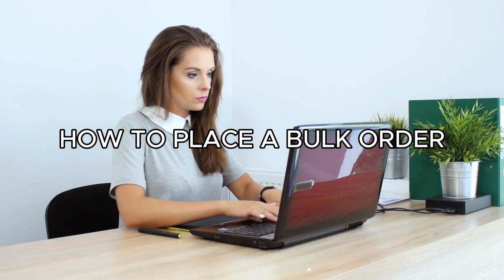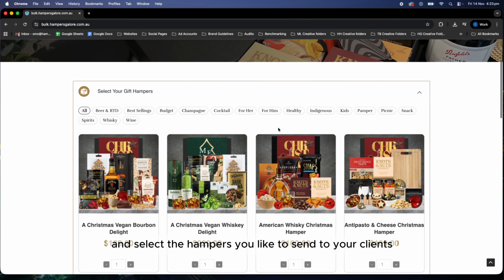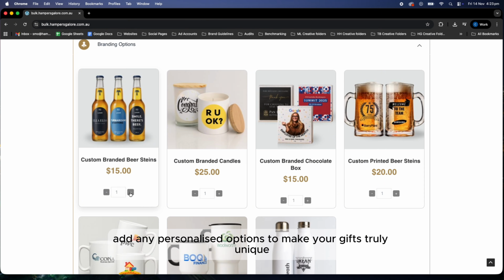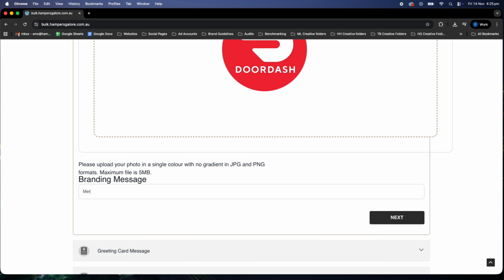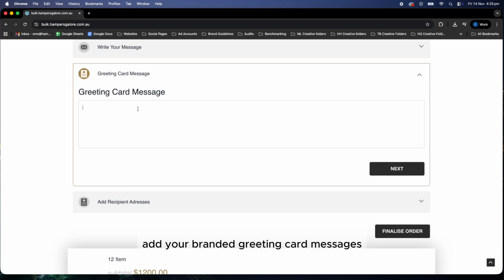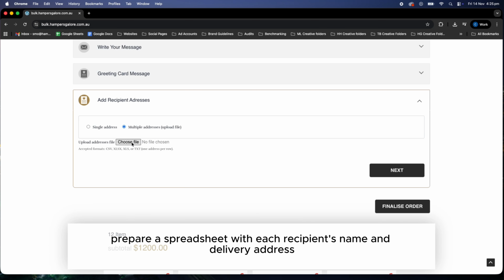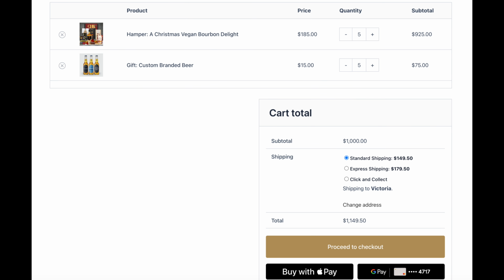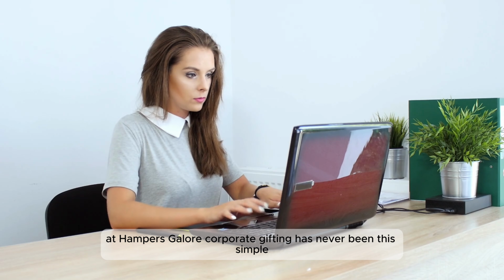A Step-by-Step Guide to Placing Your Bulk Corporate Hamper Order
Learn how to place a bulk order for corporate hampers with ease! In this step-by-step guide, we walk you through the entire process so you can order corporate gifts quickly and efficiently. Perfect for businesses looking to impress clients, reward employees, or organize special events.